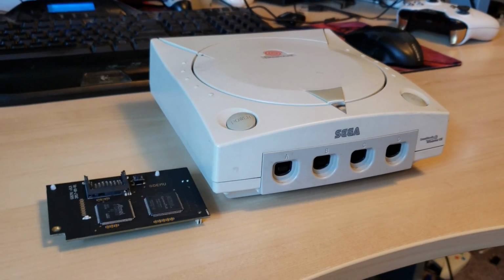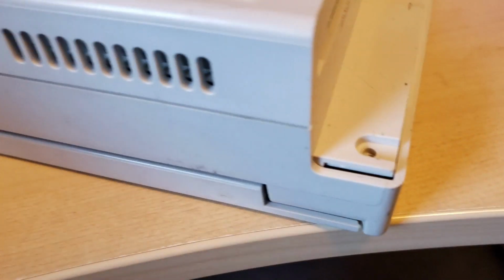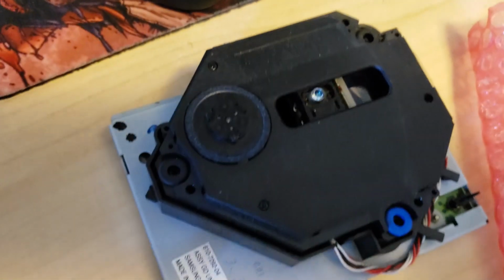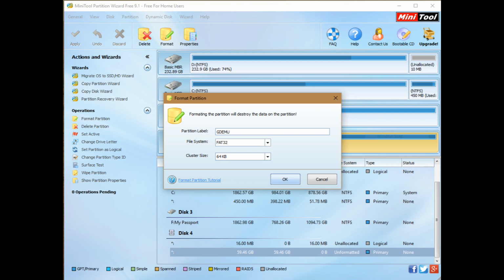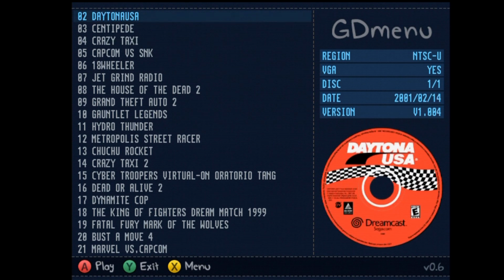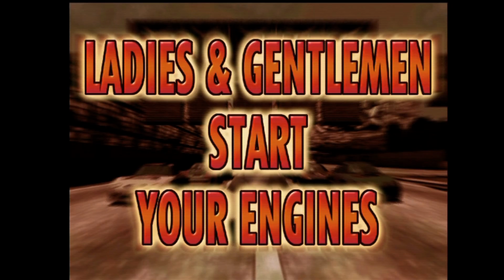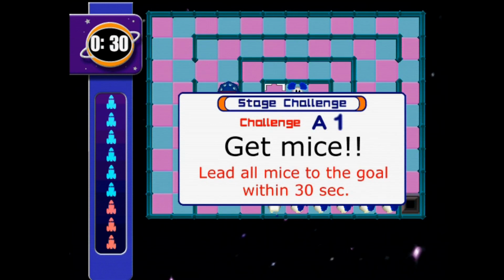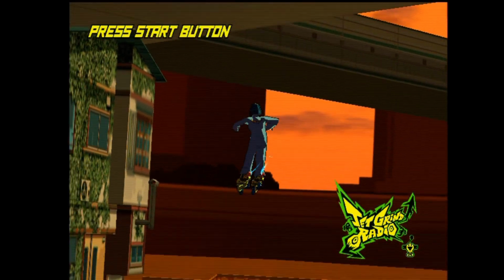Sega Dreamcast GDEMU Install and Overview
Just about a week late for the Dreamcast's 19th birthday in North America, I go over the install and usage of the GDEMU, a device that will allow you to swap out your aging Sega Dreamcast GD-ROM for a solid state board that can load games from a standard SD card.